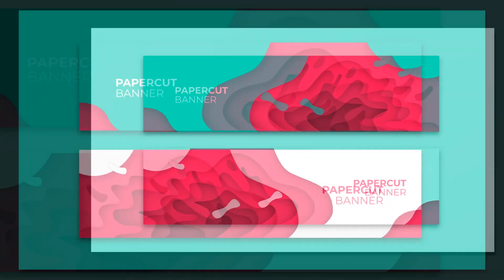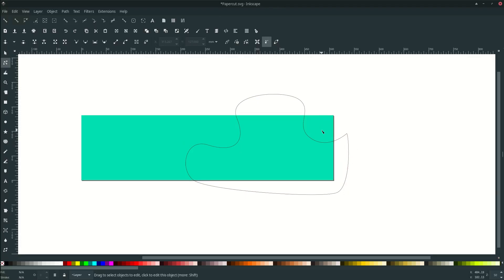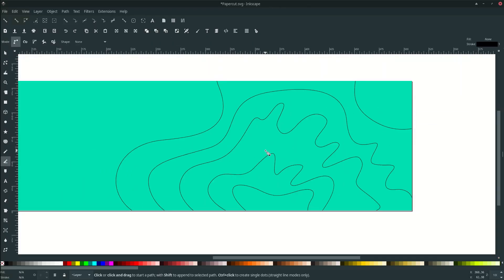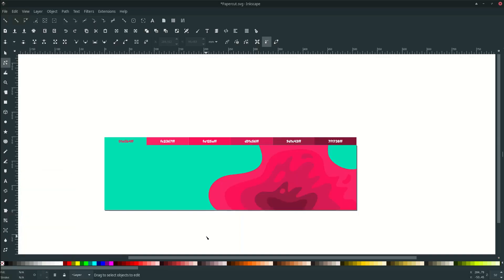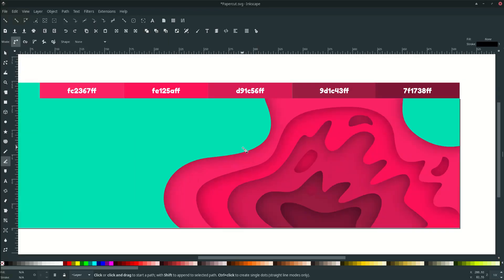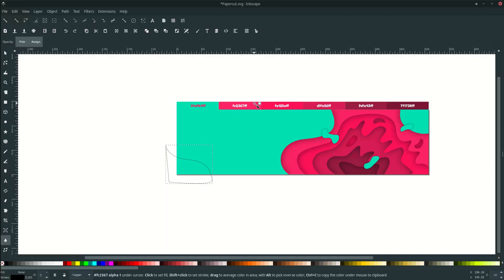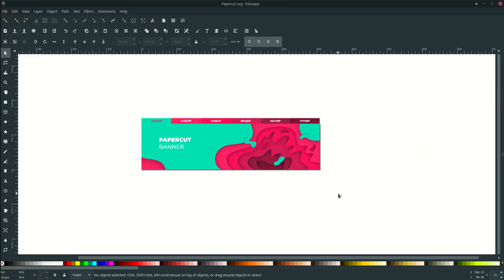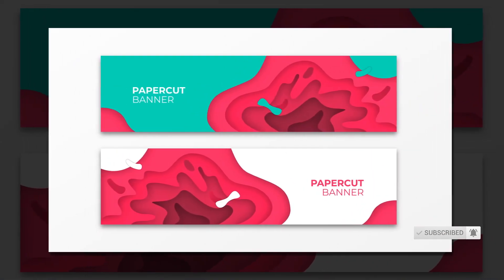Inkscape Tutorial : Paper Cut Out Banner Design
In this tutorial, we will create a paper cut out banner design in Inkscape with shapes and the drop shadows as the key for creating paper cut out object look likes.

Timestamp:
00:33 set background with Rectangle Tool
01:09 Draw a shape with bezier tool
02:38 Add color to shapes
03:14 Add a drop shadow